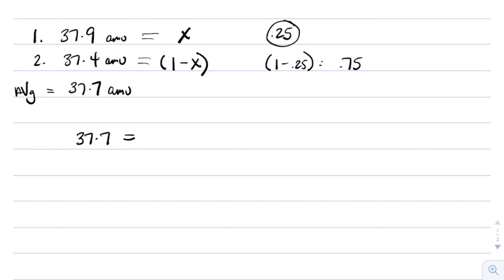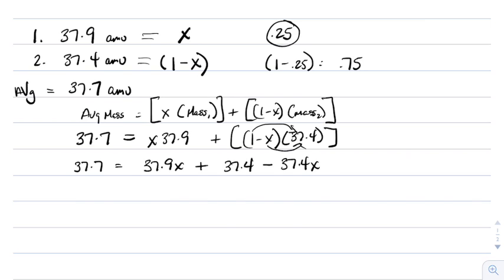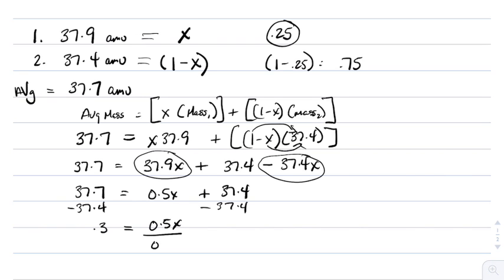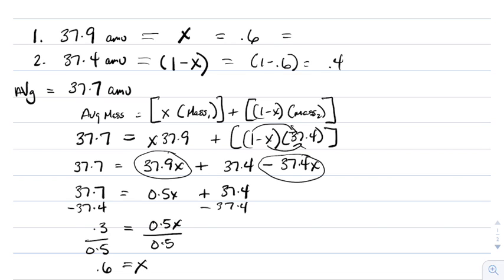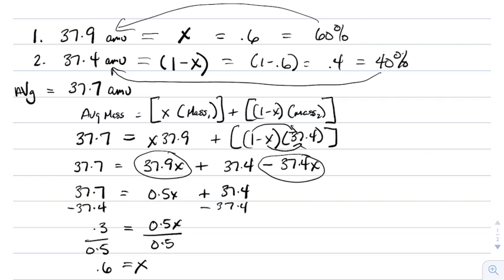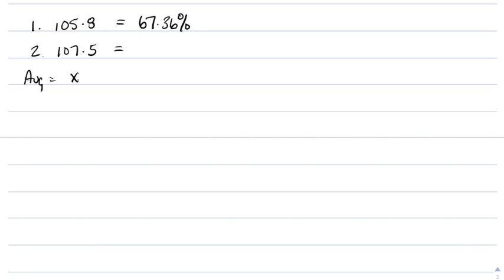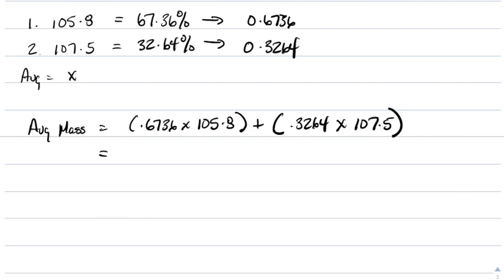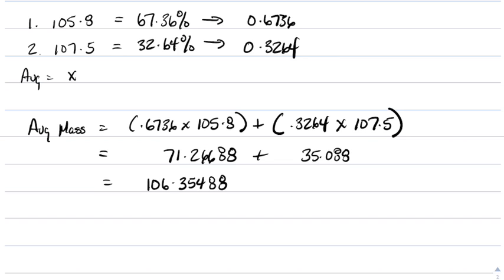Exam Review Help 1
This video is about Exam Review Help 1